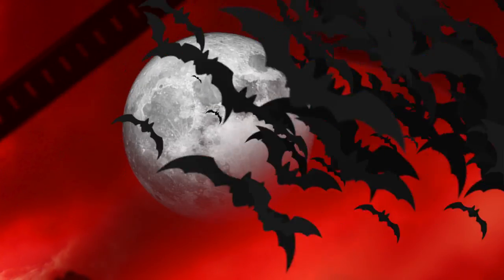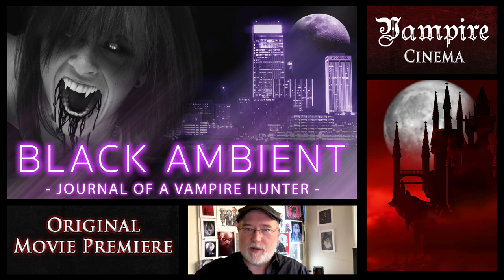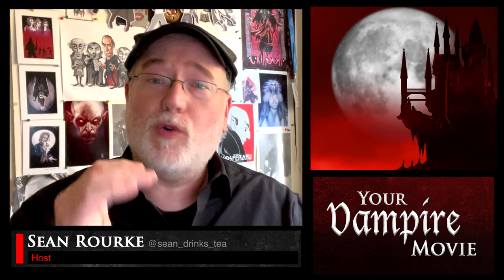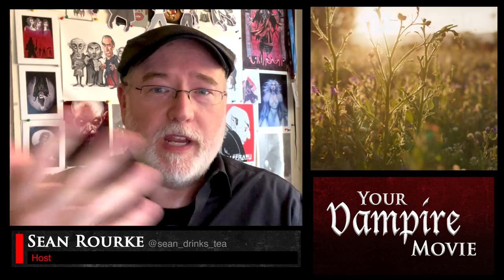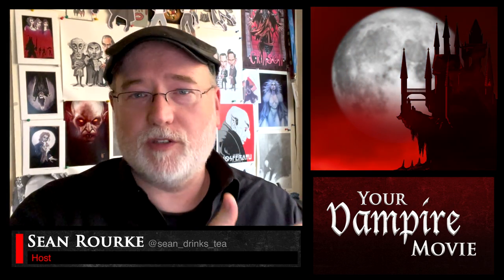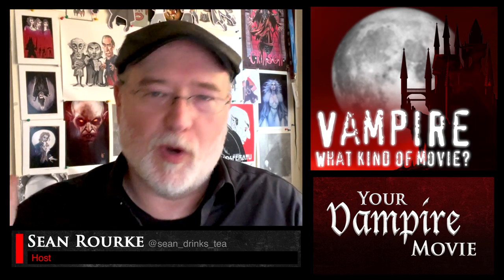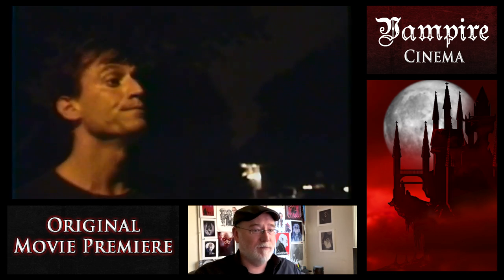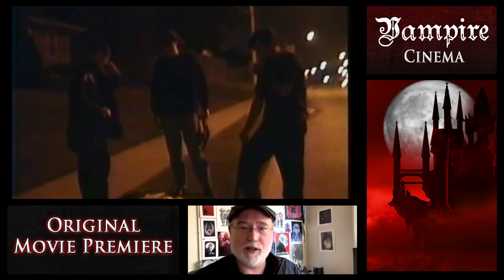How to Make a Vampire Movie - Getting Started!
So you want to make a Vampire Movie?  Excellent!  Don't have any money?  Perfect!  In this new series, we'll break down how to make your first vampire movie on the cheap.  And in this first episode, I go through the magic formula of how to make a vampire movie that you can actually finish!  So let's get started!